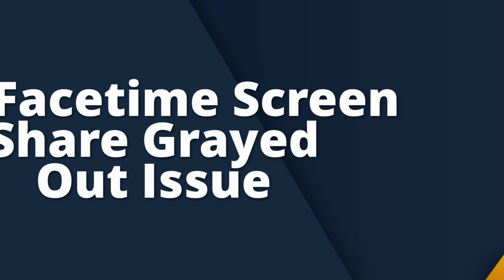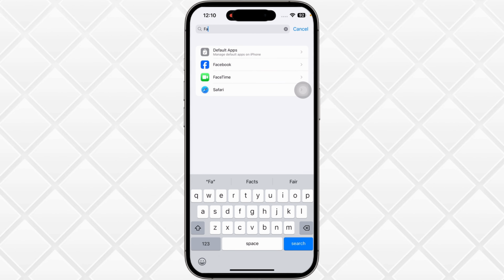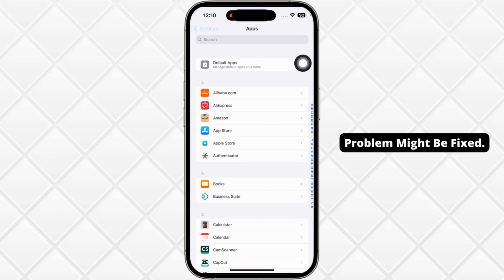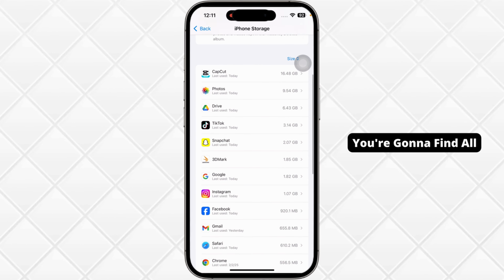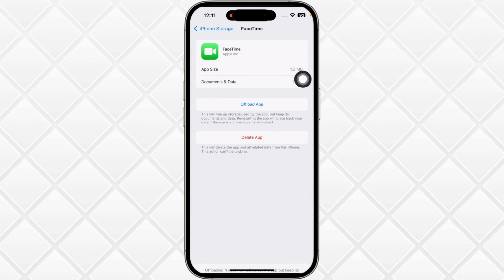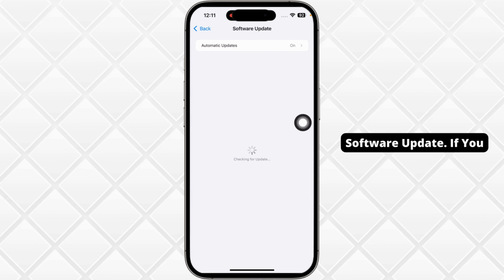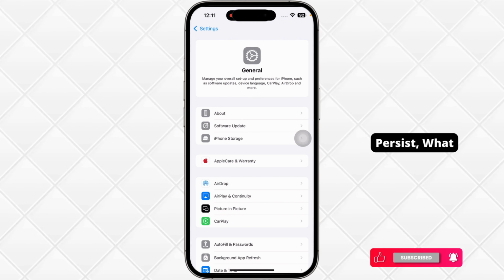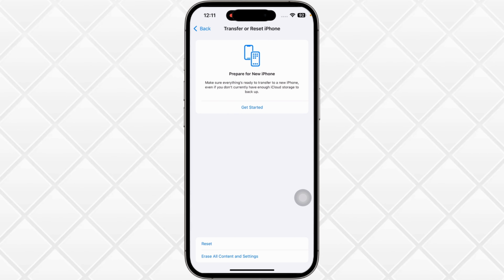How to Fix facetime Screen Share Grayed out Issue on iPhone | Facetime Screen is Unavailable on iOS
Is the FaceTime screen share option grayed out or unavailable? 📵🛠️ This step-by-step guide for 2025 will show you how to fix the FaceTime screen share issue on iPhone and iOS so you can share your screen without any problems!

What You'll Learn in This Video:
✅ Why FaceTime screen share is grayed out or unavailable
✅ Checking if SharePlay is enabled in settings
✅ Updating iOS to fix compatibility issues
✅ How to restart FaceTime & fix network issues
✅ Resetting settings if screen share still isn’t working

With FaceTime’s SharePlay feature, you can share your screen, watch movies, and collaborate easily. If your screen sharing isn’t working, this guide will help you fix it fast!

📌 Chapters:
⏱ 0:00 - Introduction
⏱ 0:10 - How to Fix facetime Screen Share Grayed out Issue on iPhone